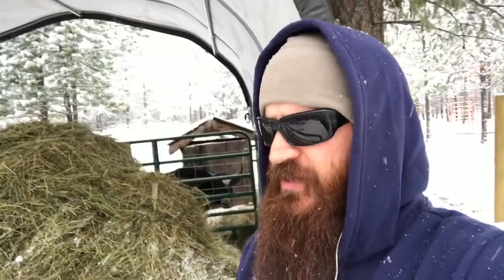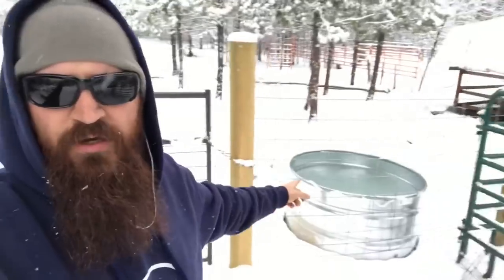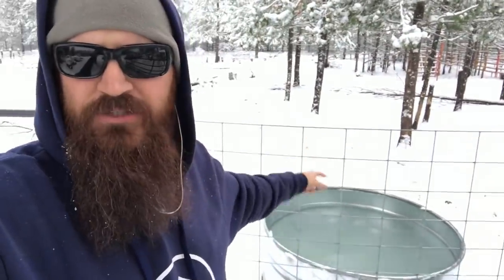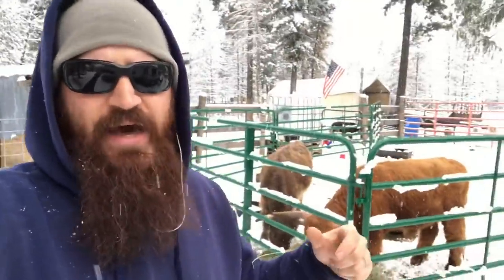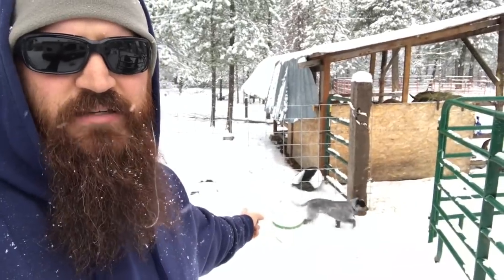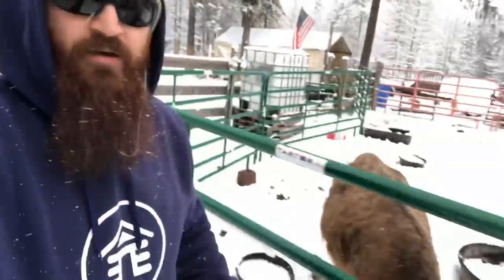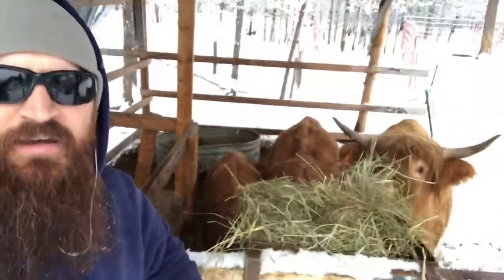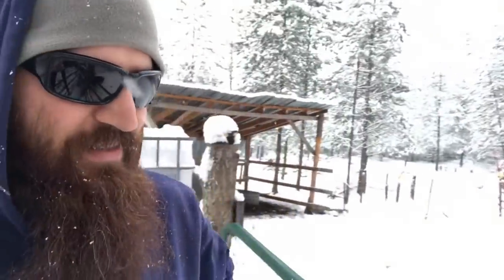Prepare NOW! Cold Dark Winter coming...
Preparedness for north Idaho. As snow falls, We’re preparing our Farm for an expected hard winter. That means getting systems in place to make life on the homestead as easy as possible for the coming months. I also introduce you to the podcast: Radio Free Redoubt.